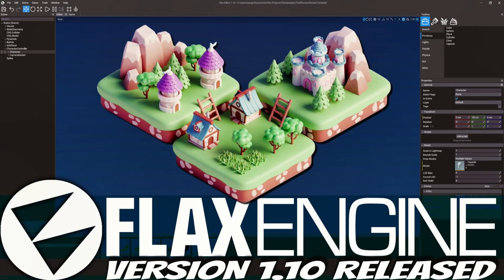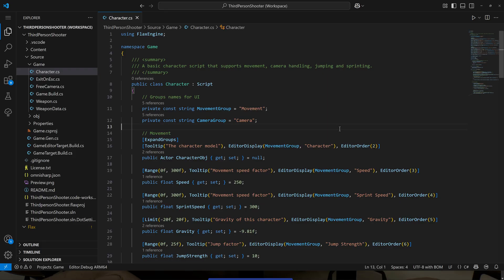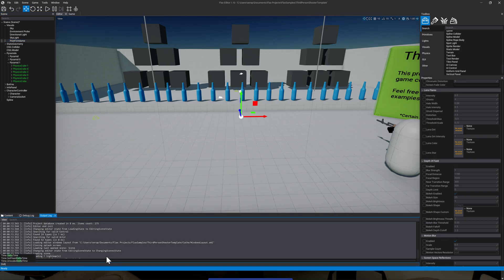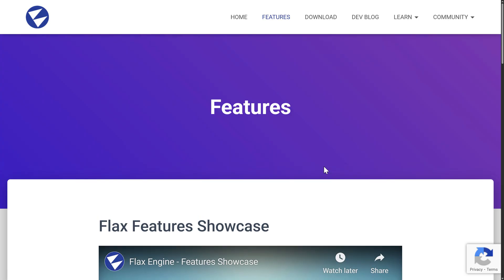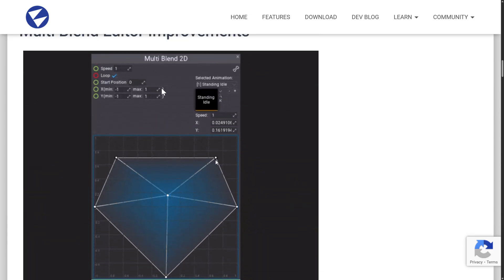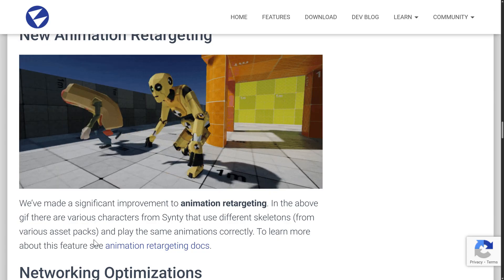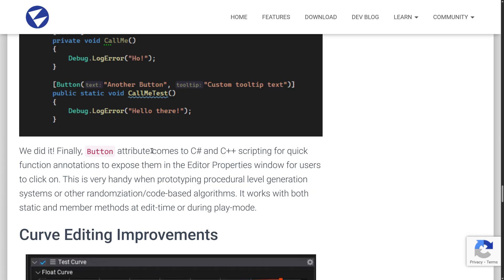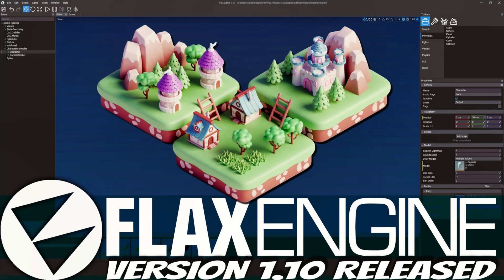Flax Engine 1.10 - The Ultimate Underdog Game Engine Gets Better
Flax Engine, one of my favourite underdog game engines, just released Flax Engine 1.10.  This game engine, available for Linux, Mac and Windows, just got several foundational improvements.  In this video we take a look at the Flax Engine generally then what's new in the Flax 1.10 release specifically.